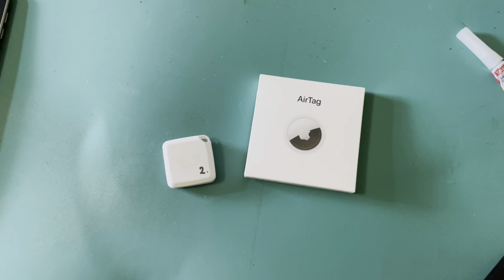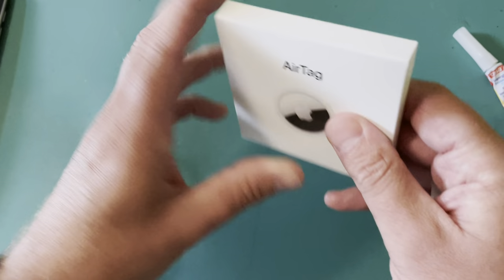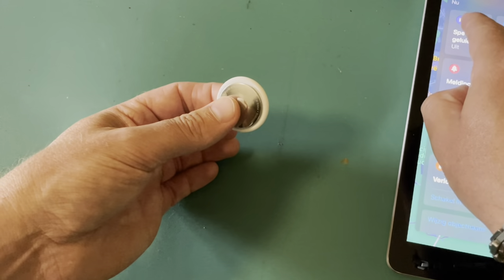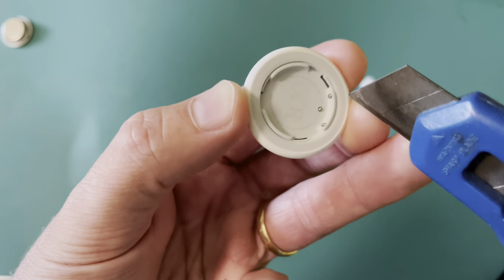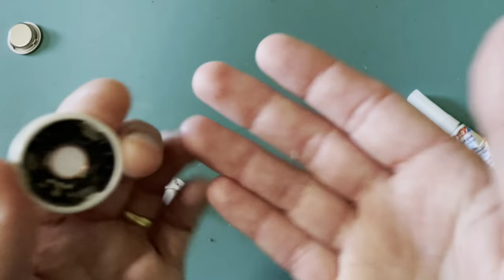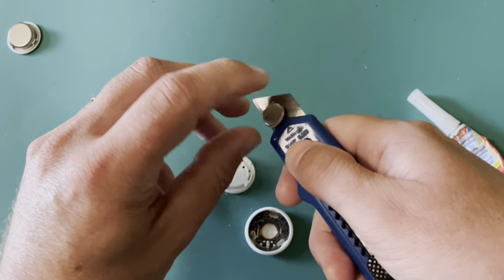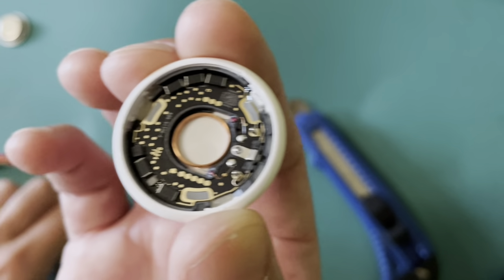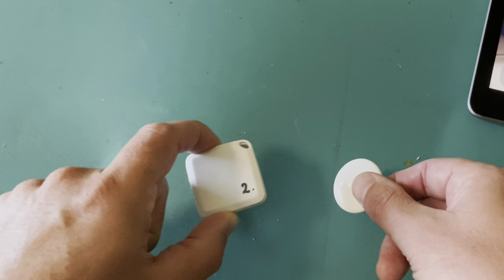[How to] disable the AirTag speaker! (& Fresh 'n Rebel Smart Finder!)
Why is everyone removing the AirTag speaker? Does it also works for the cheap Fresh 'n Rebel Smart Finder? What do you see on your iPhone when a foreign AirTag follows you? What notification do you get? In this video I will show you how to remove the speaker without damaging your brand new AirTag or Smart Finder.

In this video:

0:00 intro
0:11 why you should remove the AirTag speaker?
0:30 what notification when a AirTags follows you?
1:18 unbox & configure the AirTag
2:36 removing the AirTag speaker